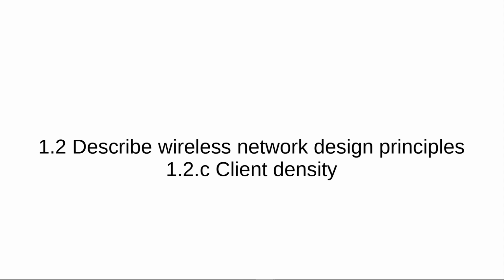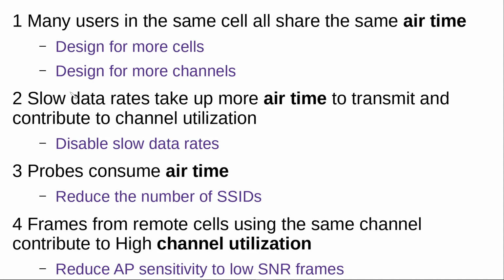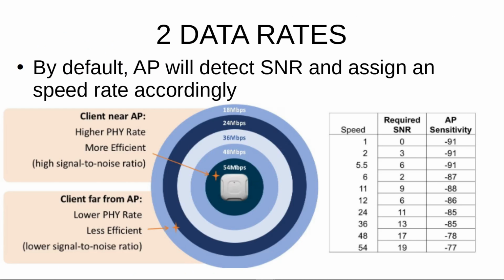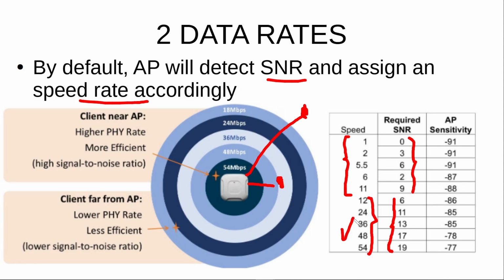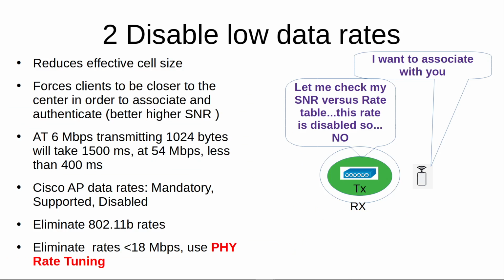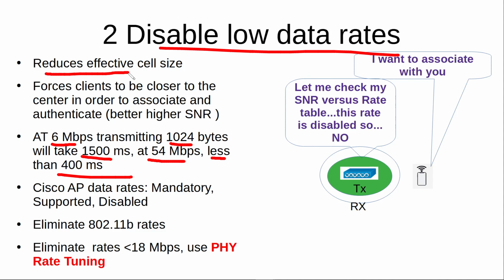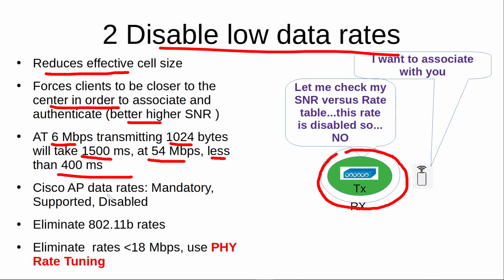1.2.c Client density DISABLE LOW SPEED DATA RATES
1.2 Describe wireless network design principles
1.2.c Client density   PART 3/5